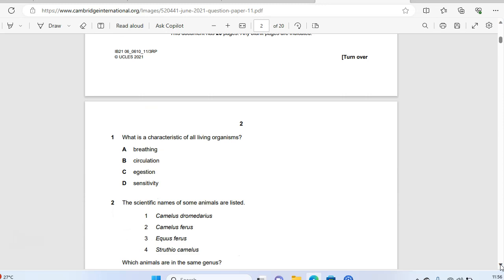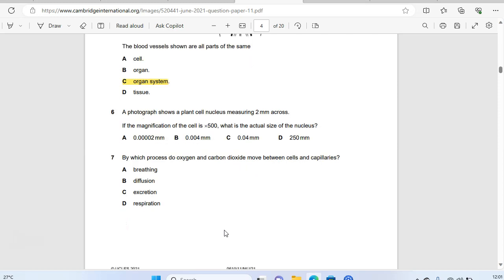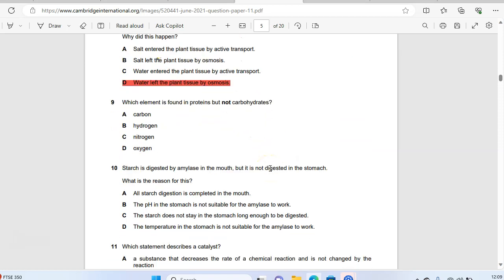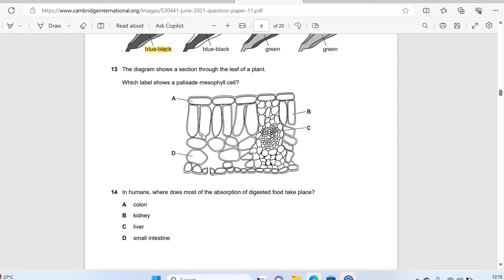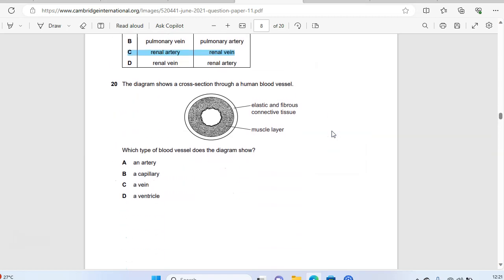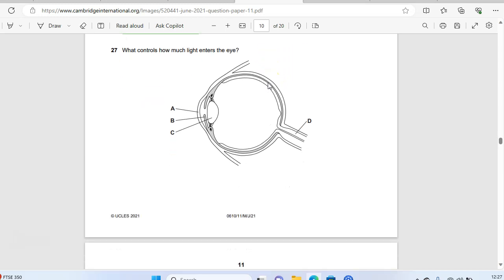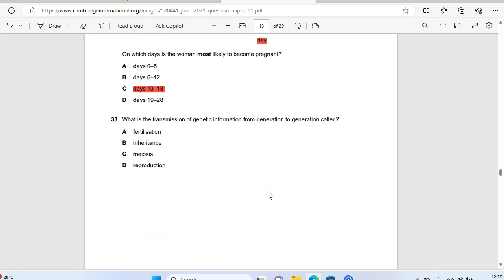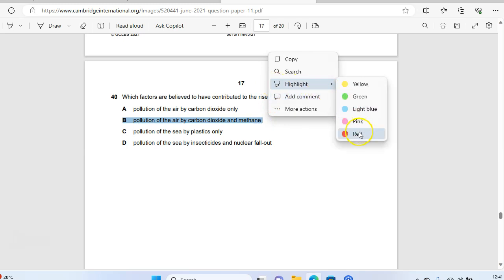biology 0610 2021 attempt May/june, paper 1 , solved past paper in one shot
this video will help igcse biology to solve paper 1 of igcse biology MCQ paper 1,core